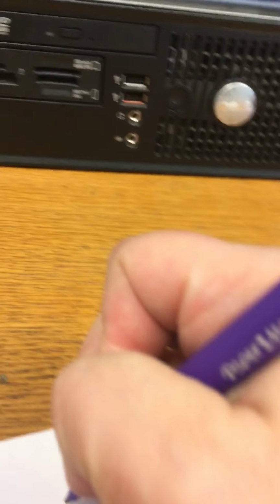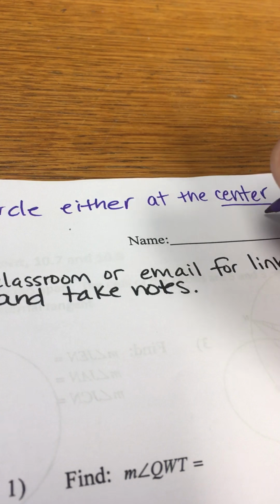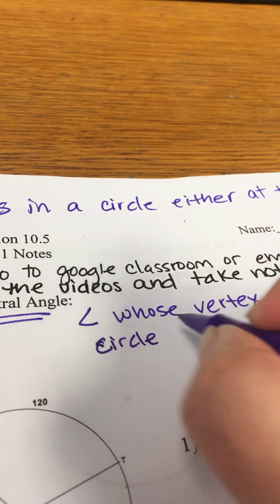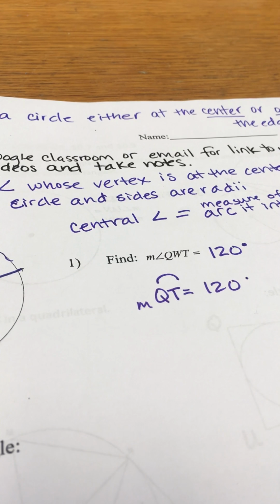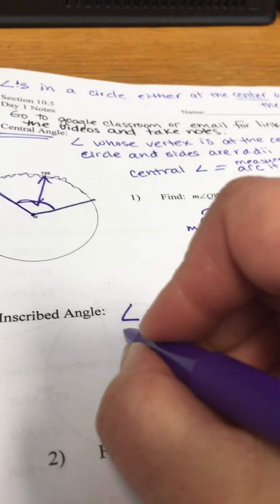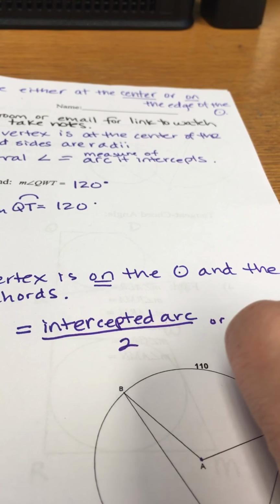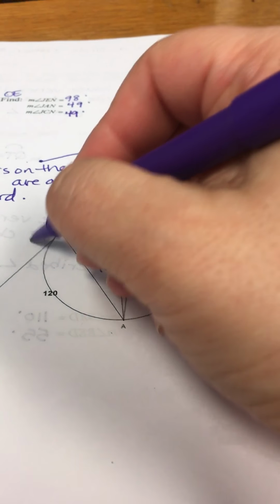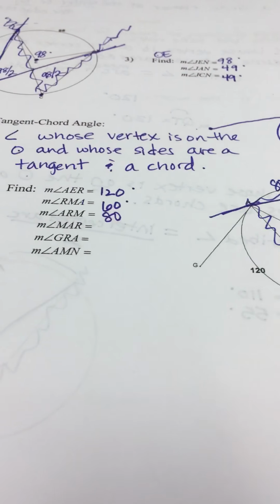Geo Unit 10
Section 10.5 notes day 1